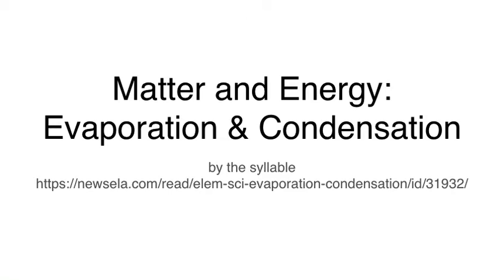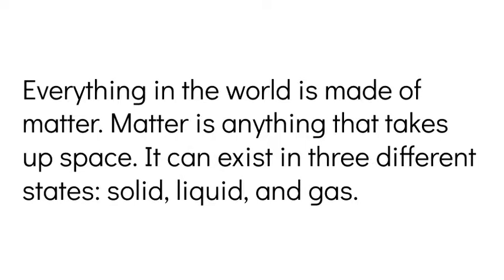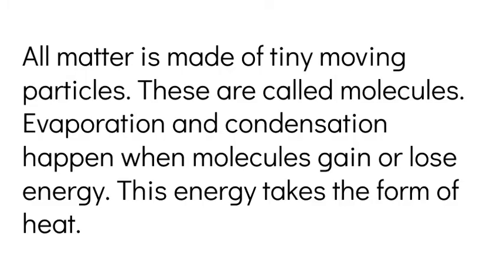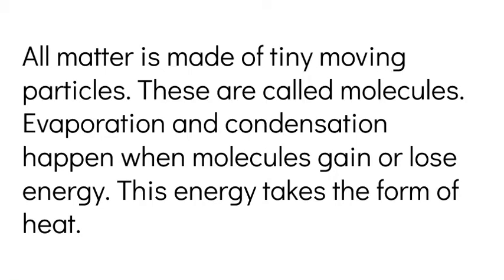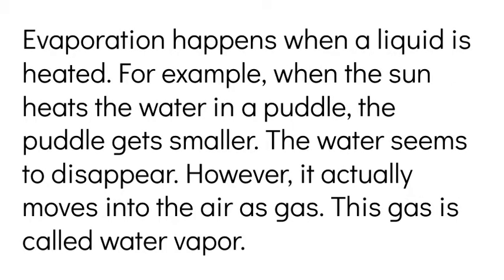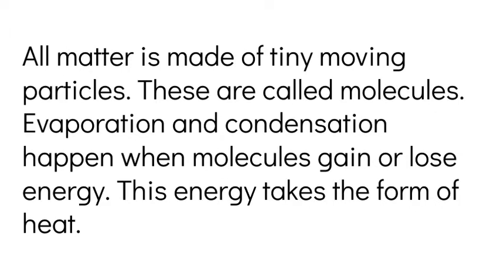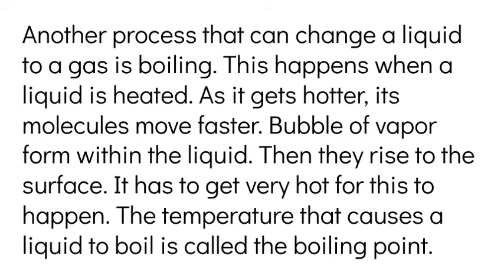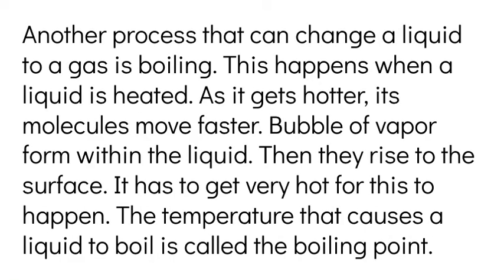Fluency Practice Matter and Energy Evaporation and Condensation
Finish reading the article either by yourself or by using the Read Aloud feature on Newsela.